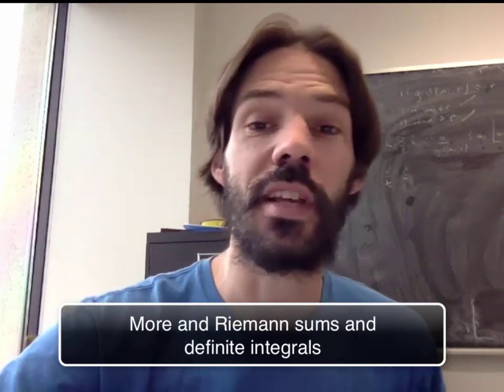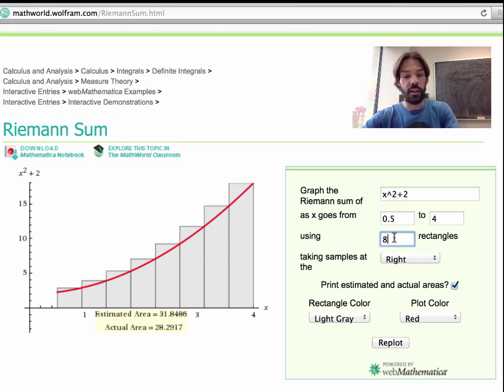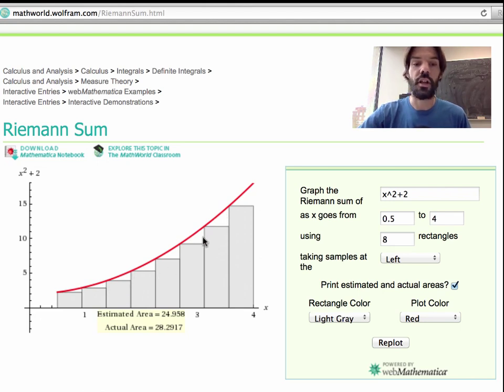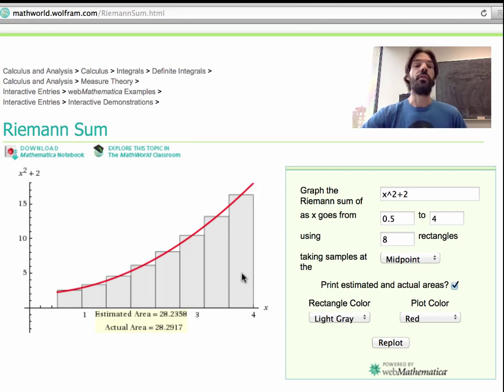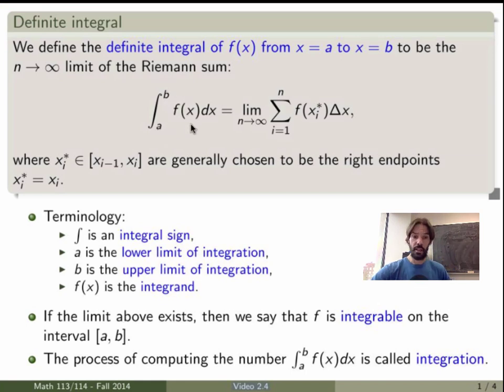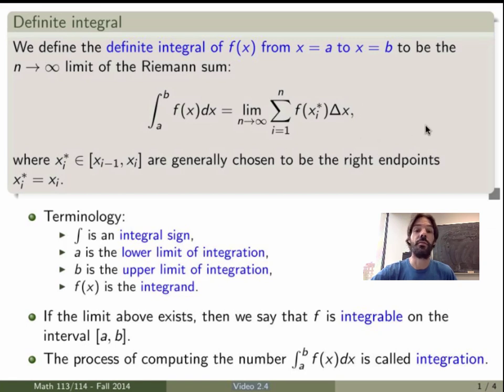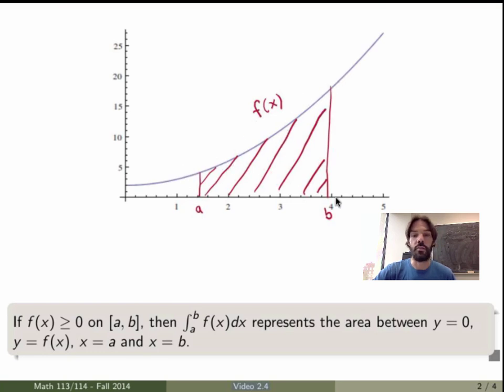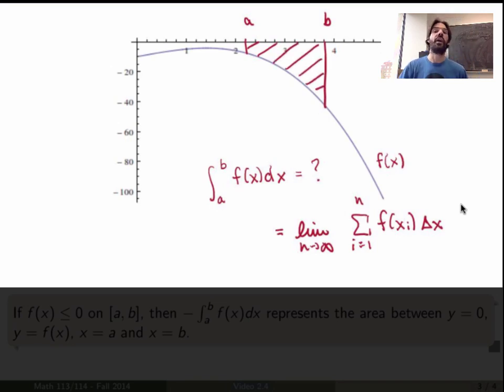Math 114 - Video 2.4 - More on Riemann sums and definite integrals